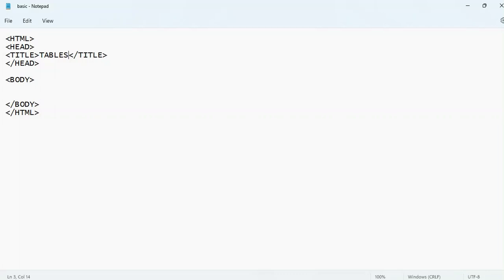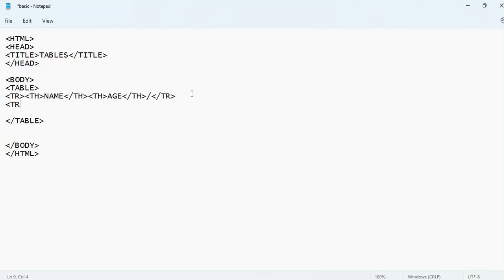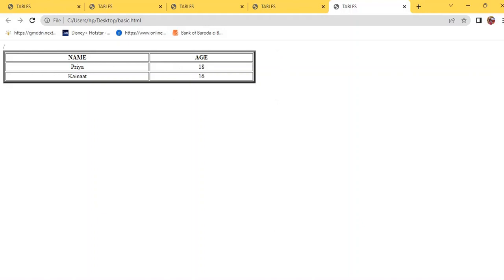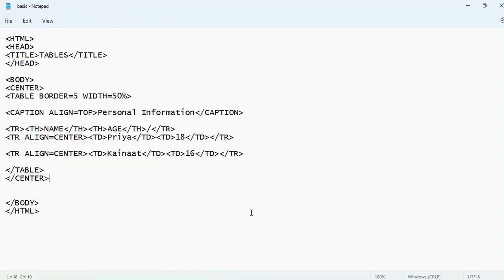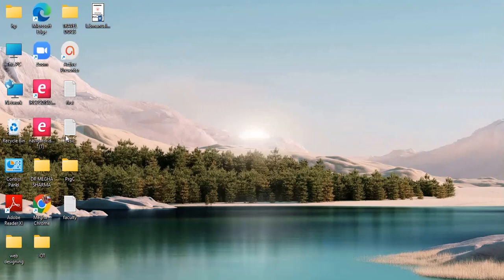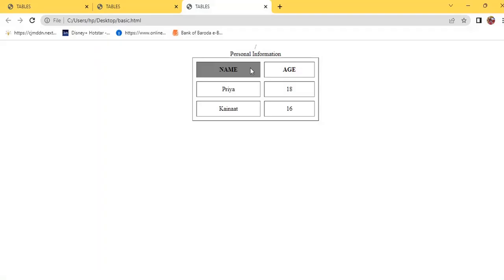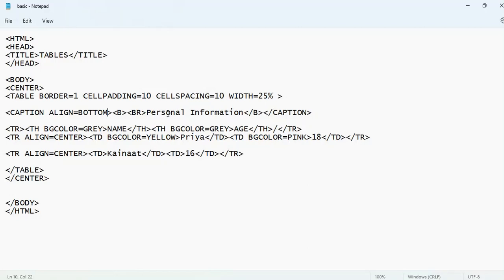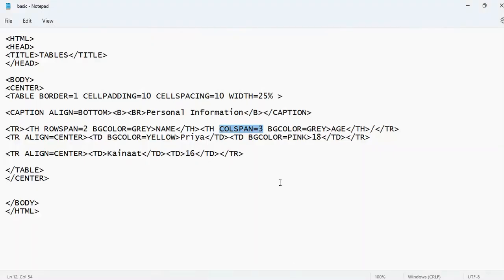Tables in HTML